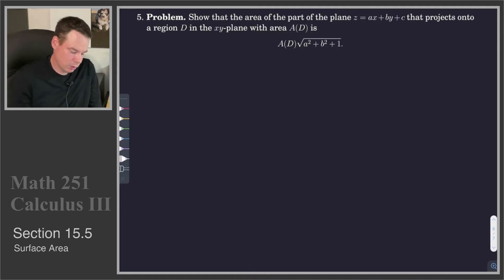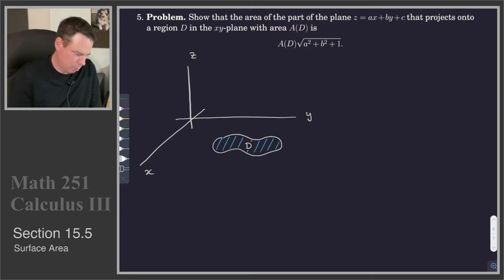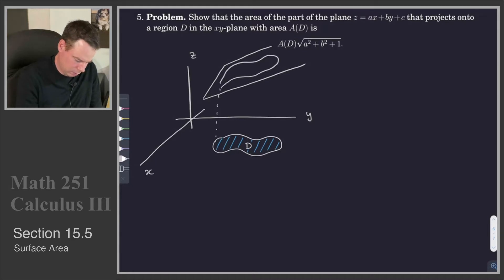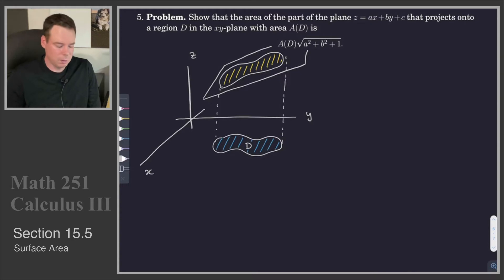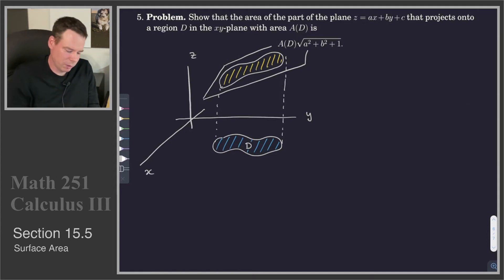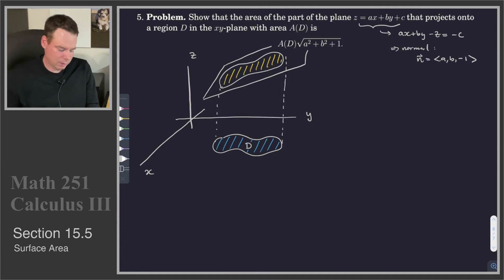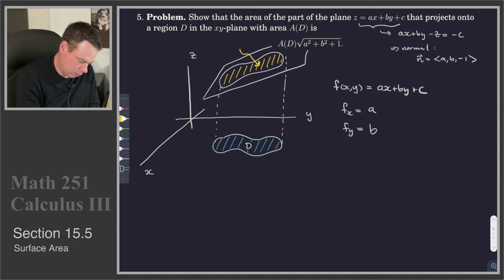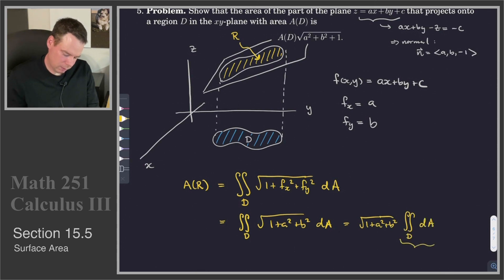Math 251 - Section 15.5 - Surface Area (3 of 3)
Section 15.5 - Surface Area (3 of 3):
Another example of surface area.